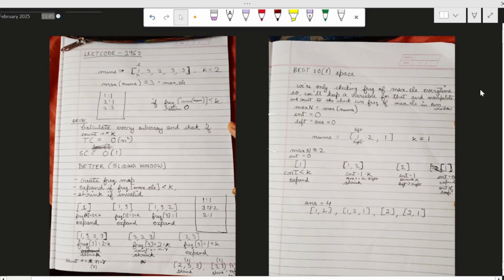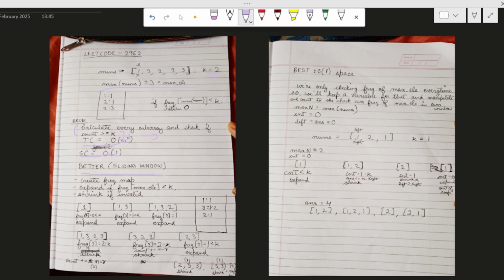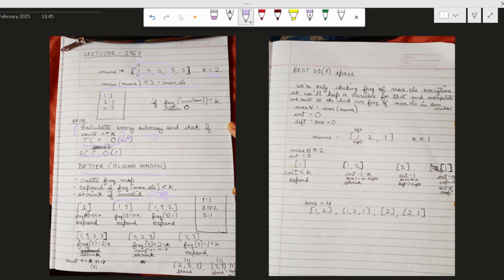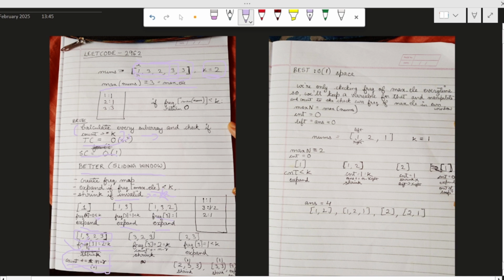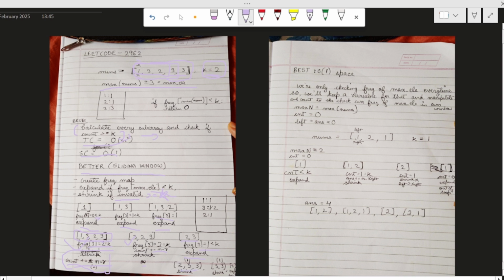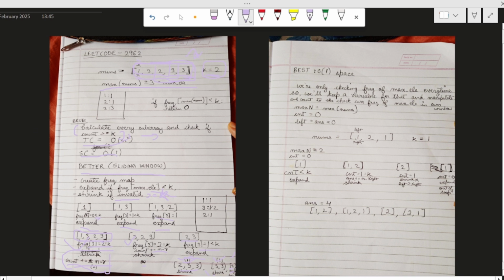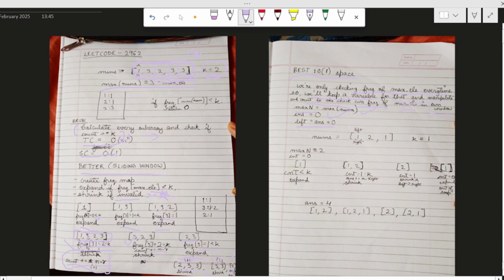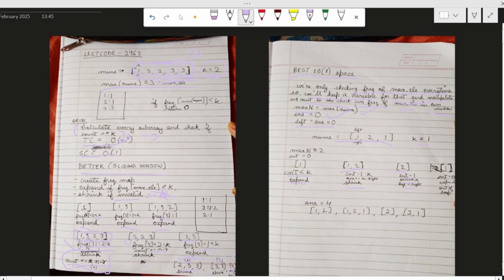Can you solve THIS Microsoft interview question? Leetcode - 2962| Simple Explanation Med to Easy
Hi peeps, I'm just a noob nobody solving problems . Enjoy my blunders. Just yapping, don't mind. Okay bbye see ya tomorrow.

Company Tags:
Facebook | Amazon | Microsoft | Netflix | Google | LinkedIn | Pega Systems | VMware | Adobe | Samsung